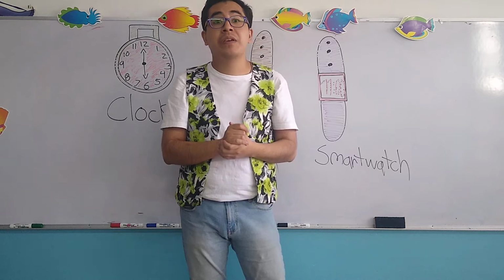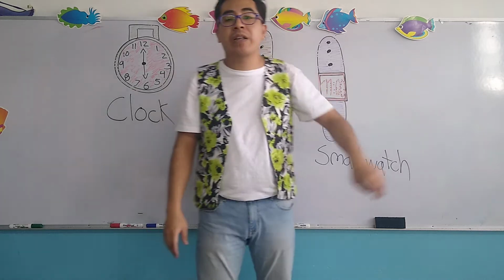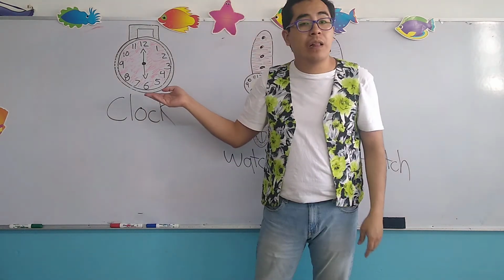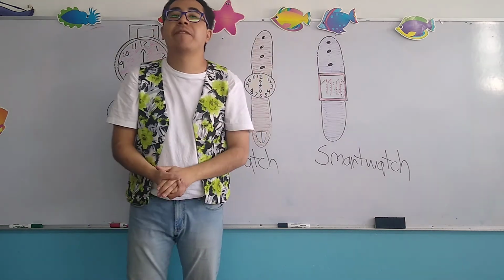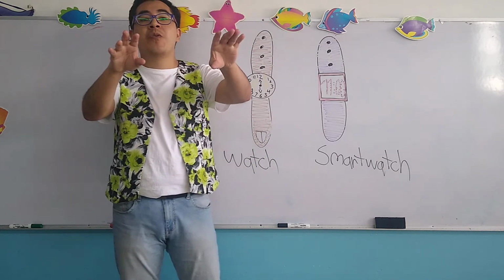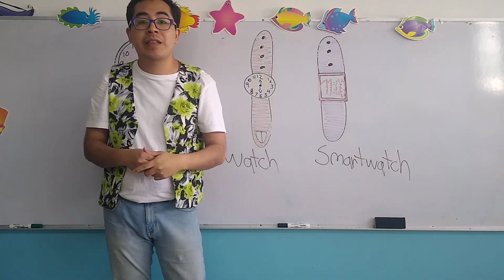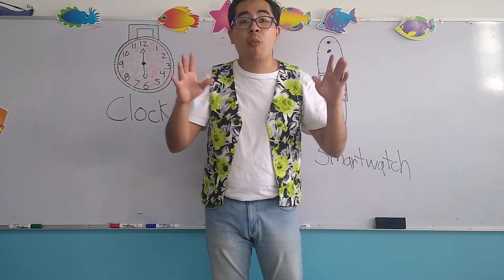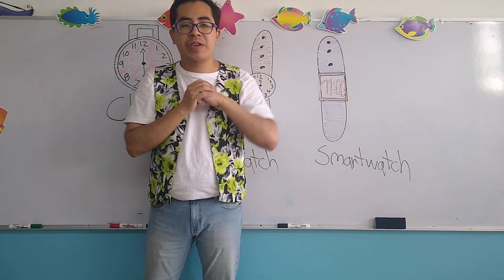Miércoles 25 de Mayo del 2022."Jardín de Niños Winnky".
Grupo: P.P
Watch & clock